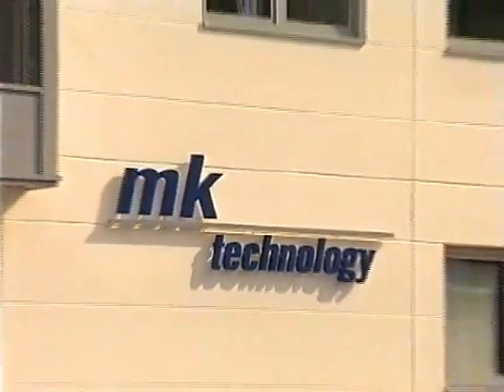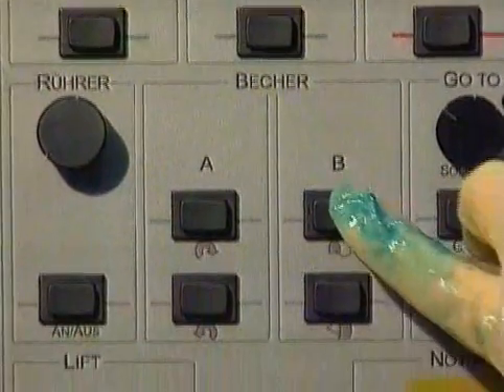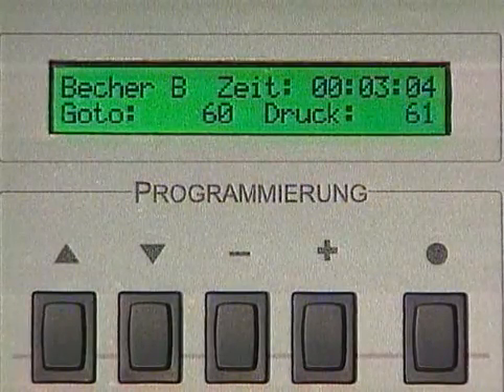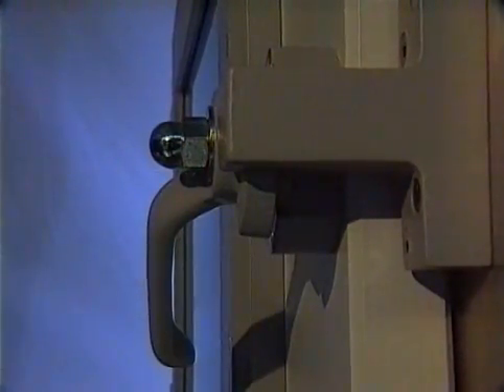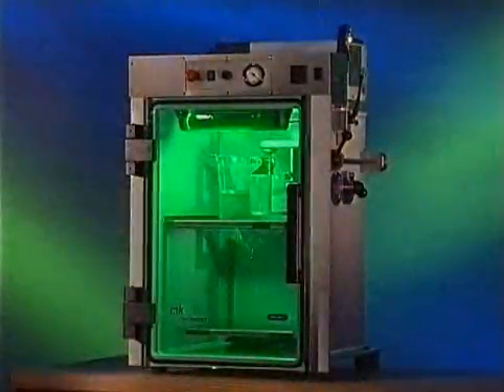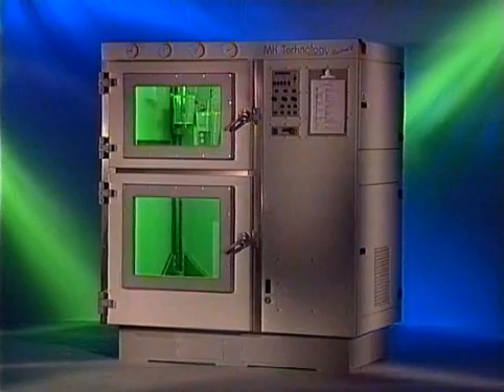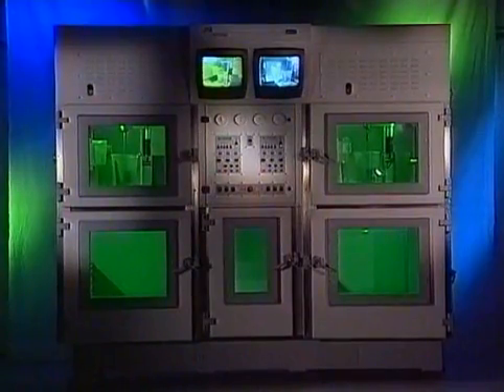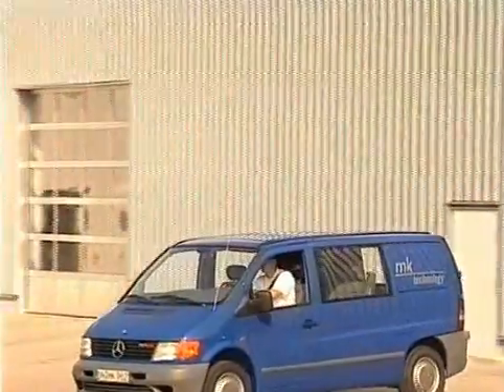MK Technology Vacuum Casting Systems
This video shows all MK vacuum casting chambers and explains the specific advantages. It also shows the MK production as well as the high quality standards, which are typical of MK.